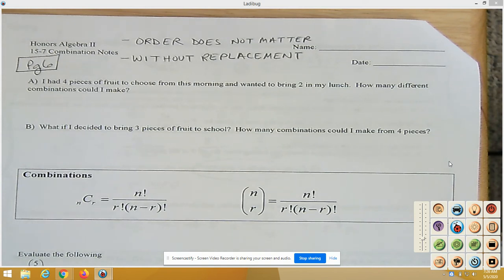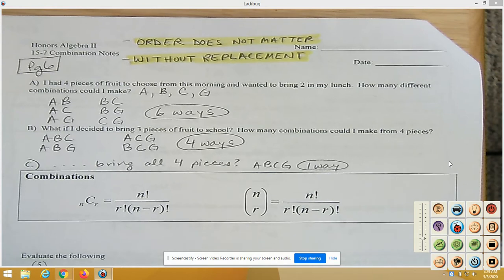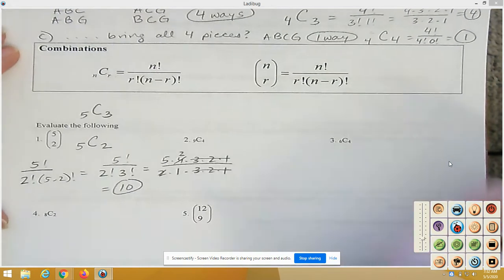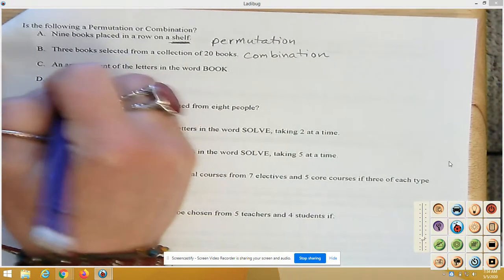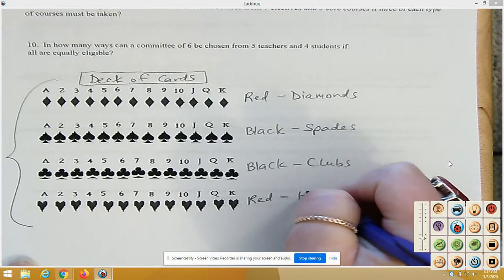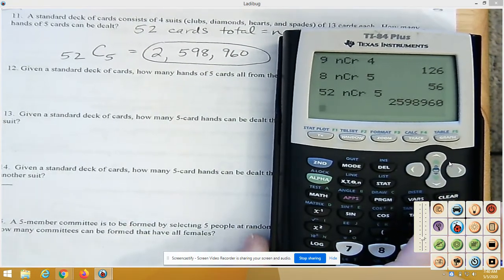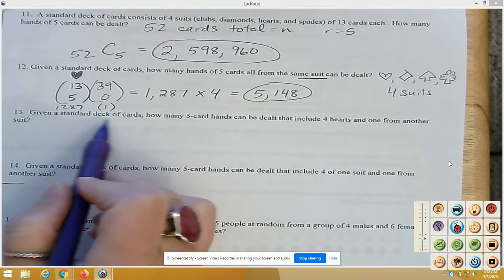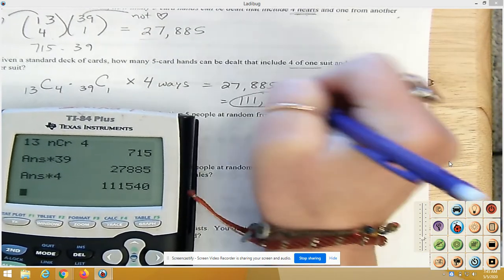15-7 Combination notes